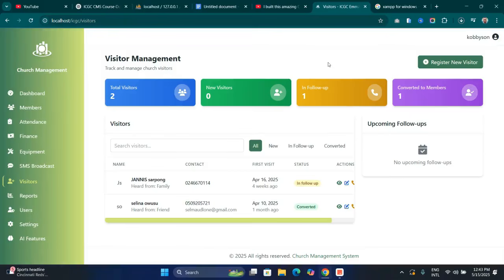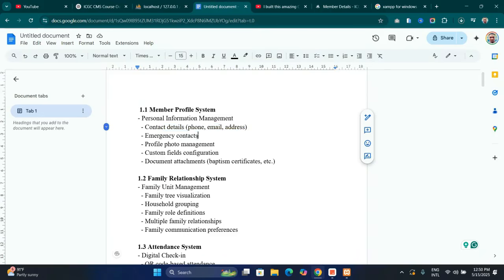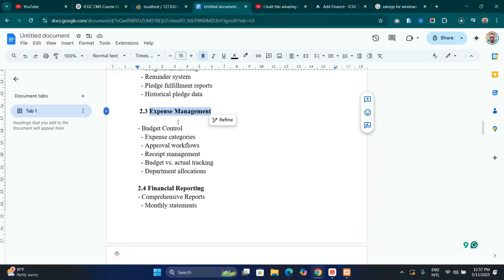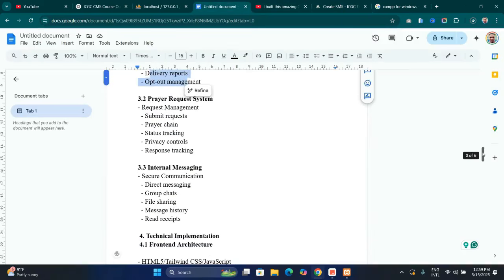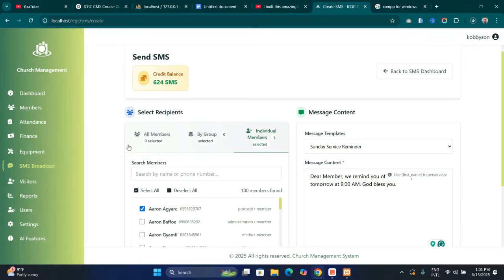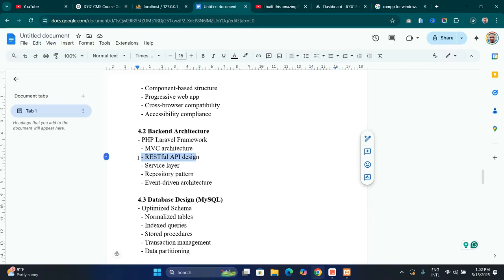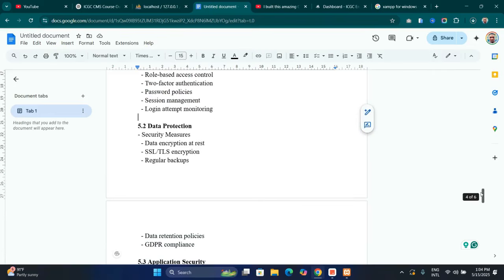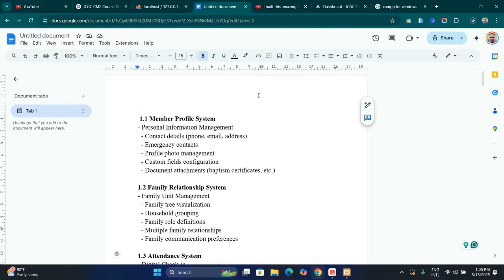Learn How to Develop an Advanced Church Management System Using A.I | Part 2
Learn How to Develop an Advanced Church Management System Using AI | Step-by-Step Tutorial

Are you ready to revolutionize church administration? In this video, you'll learn how to develop a powerful, AI-driven Church Management System that helps streamline attendance tracking, event planning, donations, member records, and more.

✅ What You’ll Learn:

How to use AI tools to automate church operations

Building smart dashboards for pastors and administrators

Managing church data efficiently

Best practices for church tech in 2025

🔧 Whether you're a developer, church IT volunteer, or pastor, this tutorial gives you a practical roadmap for building a modern system tailored for church growth and digital transformation.

📌 Tools Used in This Tutorial:

AI-assisted coding platforms

Database & UI design tools